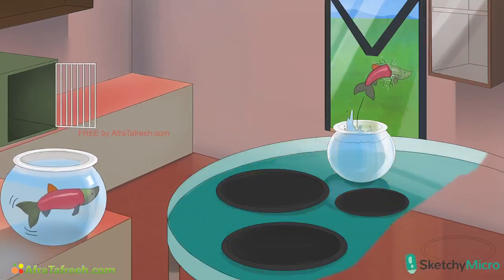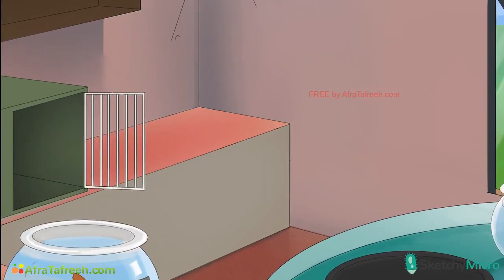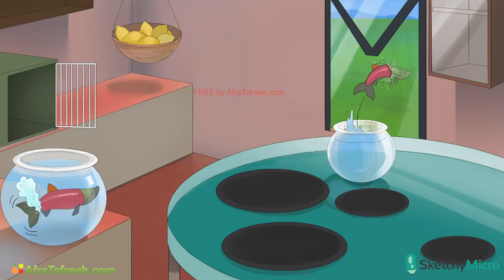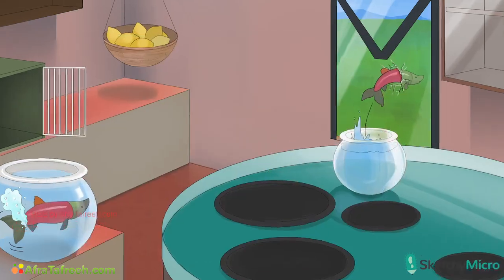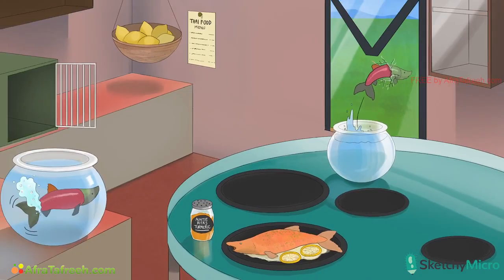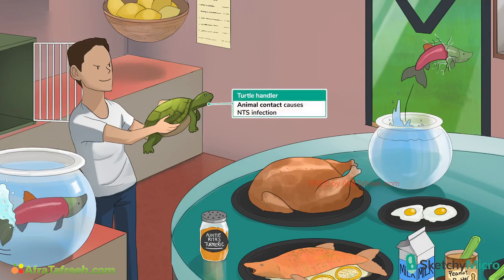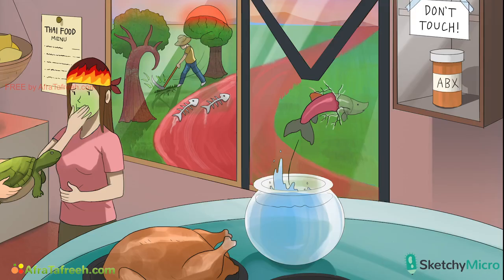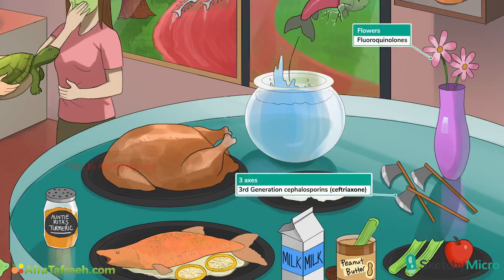Salmonella Intro to Salmonella & NTS atf